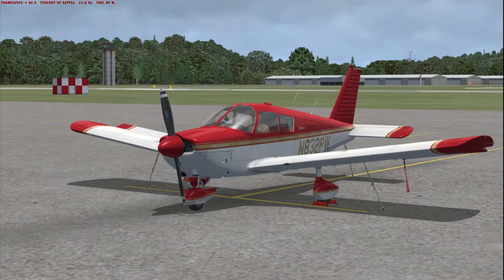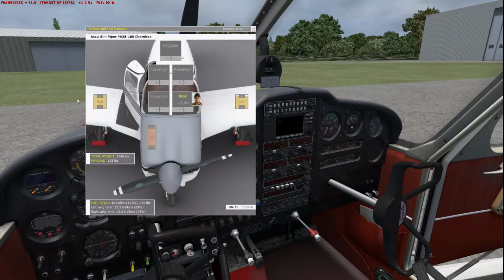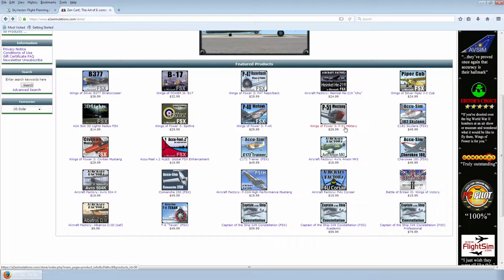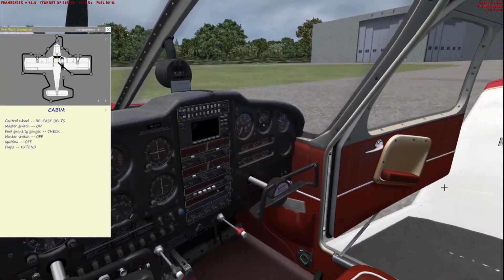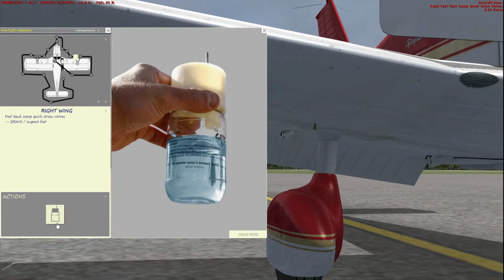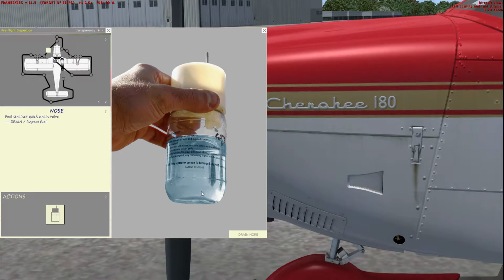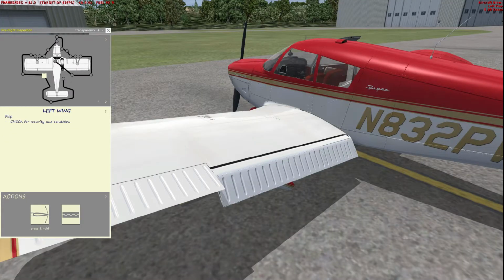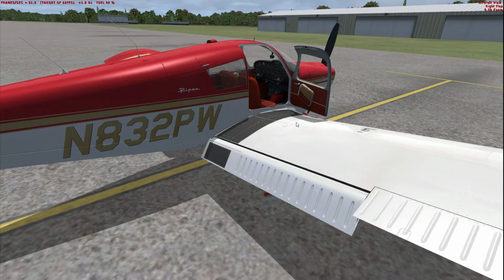A2A Piper Cherokee 180 - Preflight Tutorial!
Hey everyone!! Today we are looking at the A2A simulations Piper Cherokee 180, and demonstrating how to do a pre-flight inspection using the in-game menus! I hope you all enjoy!

About Me: I am the original founder of STG – Small Town Gaming. We are a community focused around building friendship and community structure, while keeping drama to a minimum. I also stream on twitch a variety of different games!